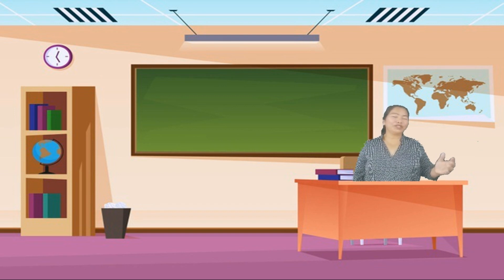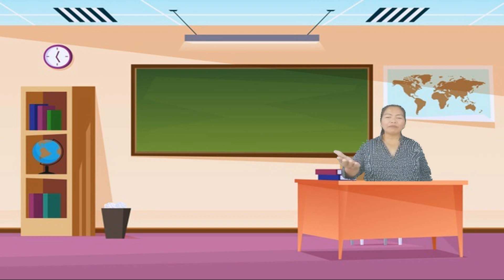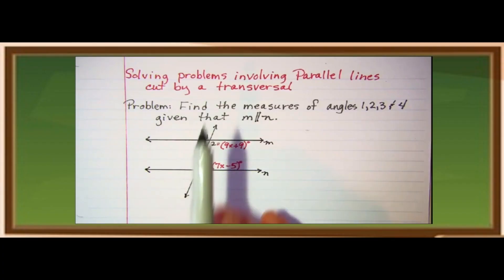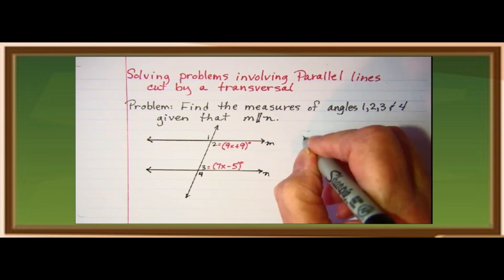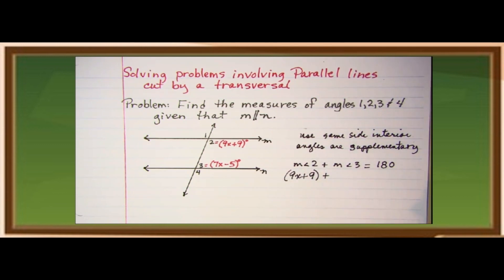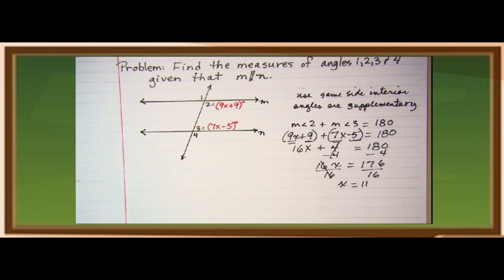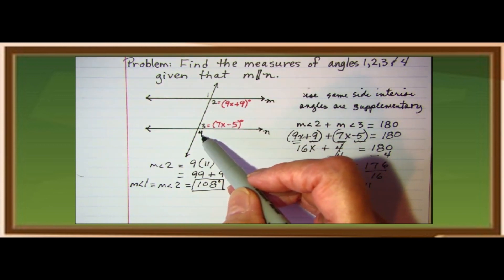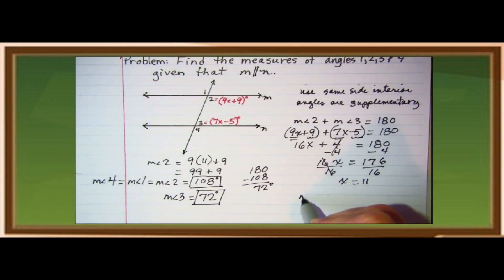Solving problems involving parallel lines cut by a transversal final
Quarter 3 Geometry Lesson